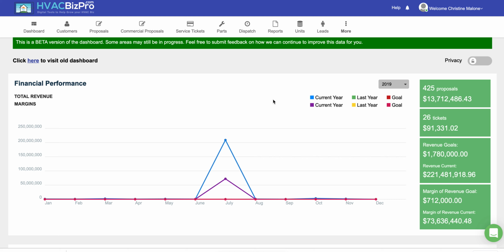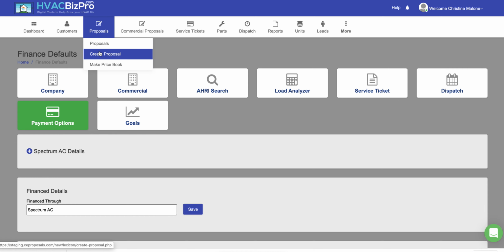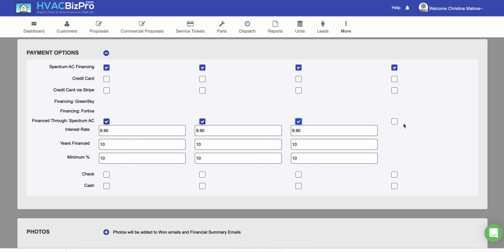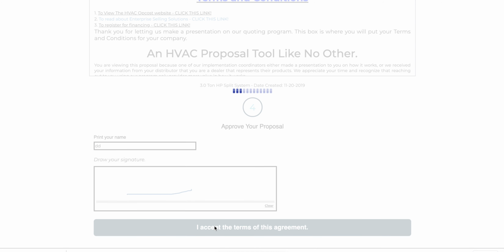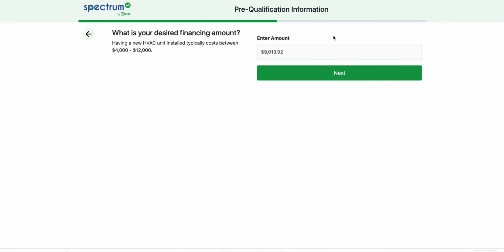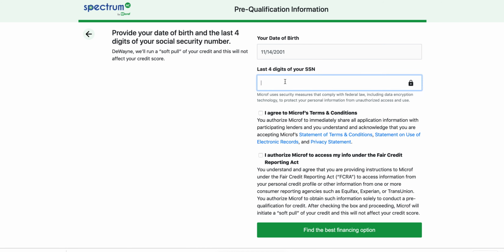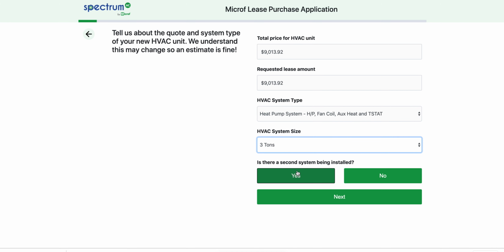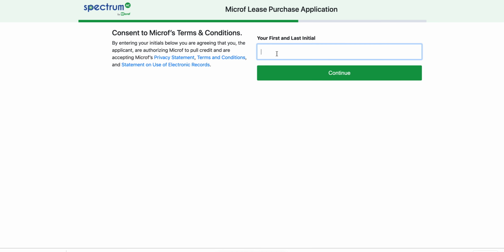Spectram AC integration